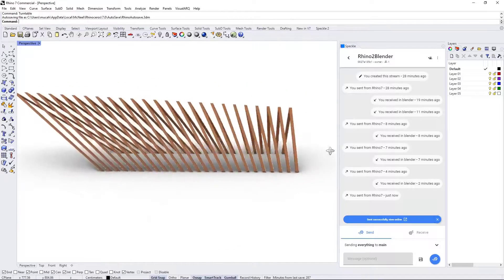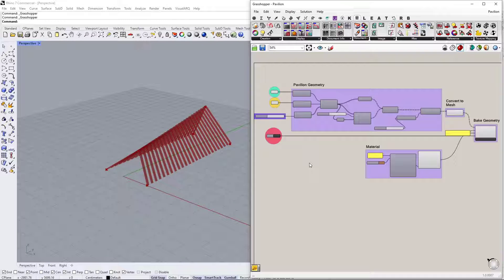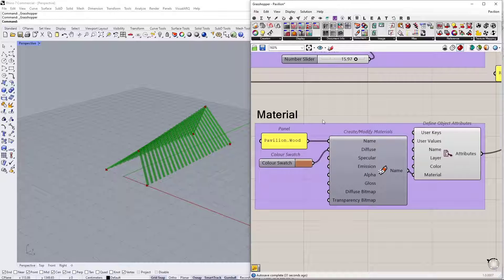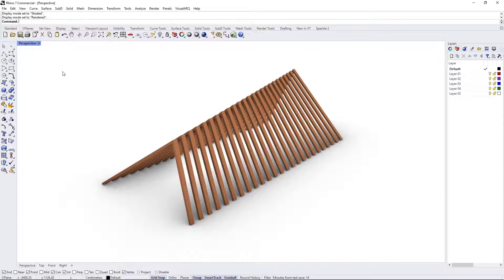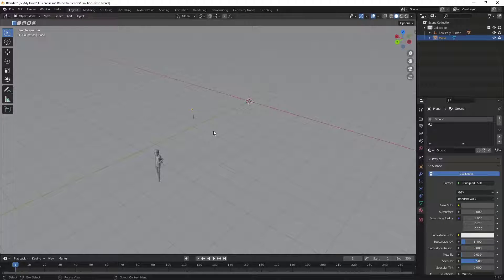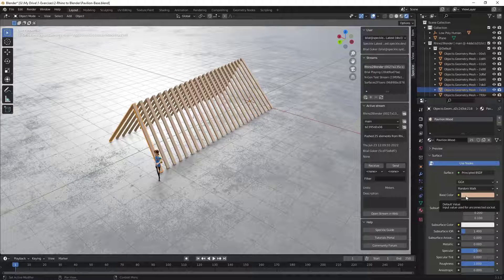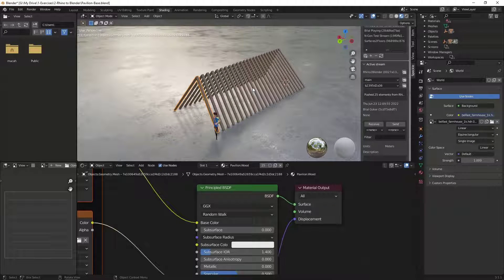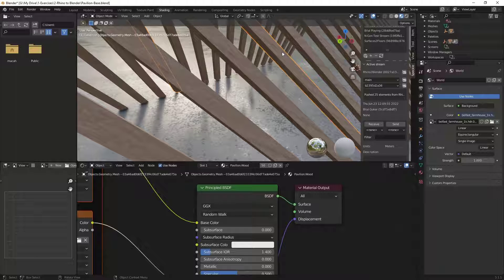🔗 Connect Rhino Geometry to Blender | Work Seamlessly Between Rhino and Blender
UPDATE: This tutorial references the legacy web application. All new projects and accounts are made URLs.

Blender and Rhino are both very powerful programs, but each is suited for different tasks. While Rhino’s features make it better for architectural and product design, Blender is better suited for animation, rendering, and much more. This tutorial will cover how Rhino and Blender work seamlessly using Speckle.

Let’s go🏃‍♂️💨